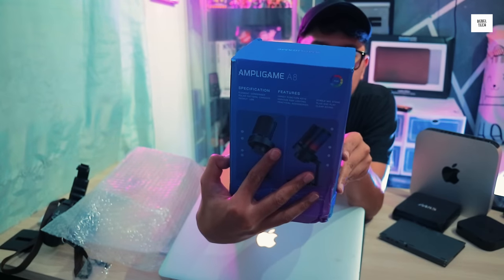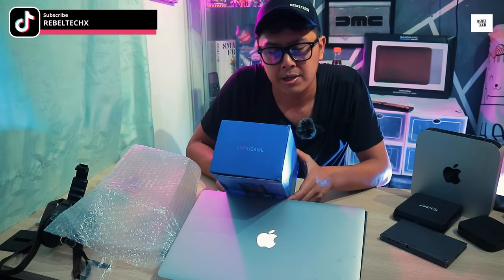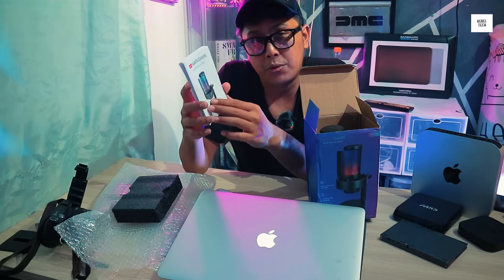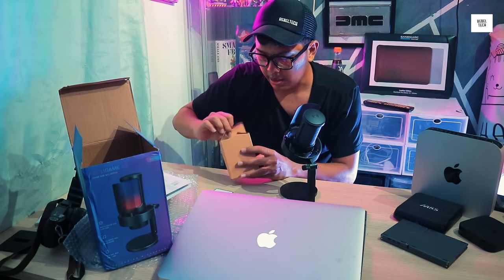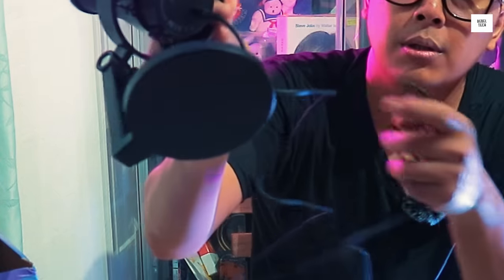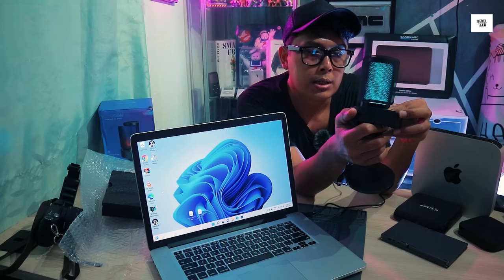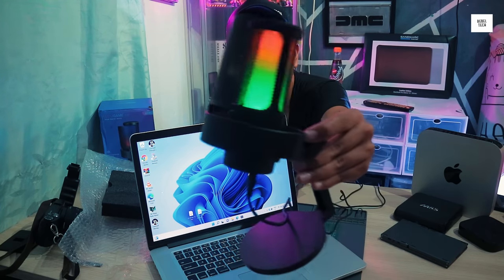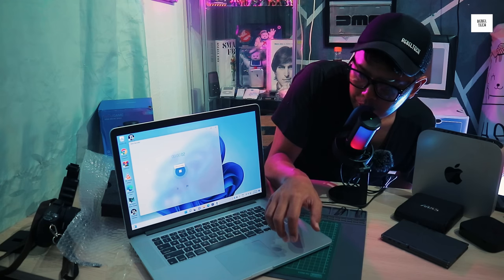FIFINE A8 Microphone Review and Wonderwall Cover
So what makes a good microphone? In this video, I was lucky enough to get my hands on the FIFINE AMPLIGAME A8 microphone and I unbox and review this product. FIFINE was awesome enough to send me this cool microphone for me to test out. This microphone is perfect for those planning to start a YouTube channel, streaming, ZOOM meetings and perfect for those on a budget.

Mind my voice as I haven't sing for years! So I did a cover of OASIS Wonderwall.

Subtitles/CC:
International subtitles are available and included in this video. Click "CC" button below the video for translation

 ⏱ VIDEO TIMESTAMPS:
0:00 Intro
7:40 Fifine A8 Mic test and Wonderwall
12:51 Wonderwall guitar cover

REBELTECH X | Tech in Singapore